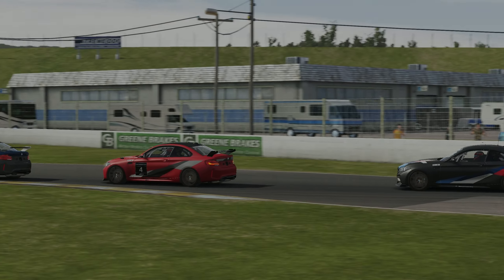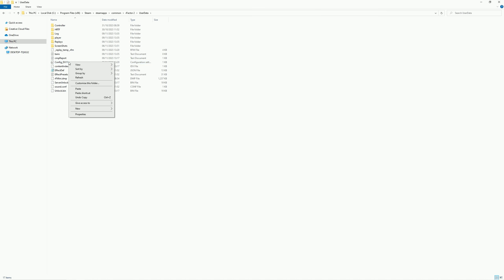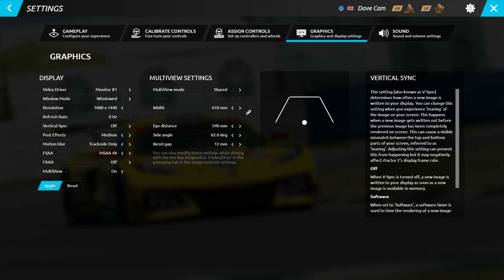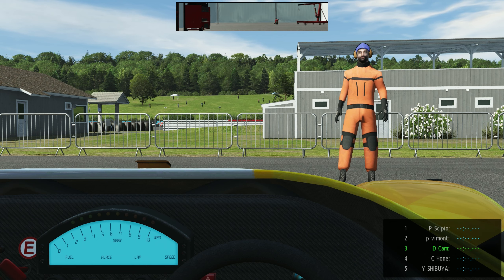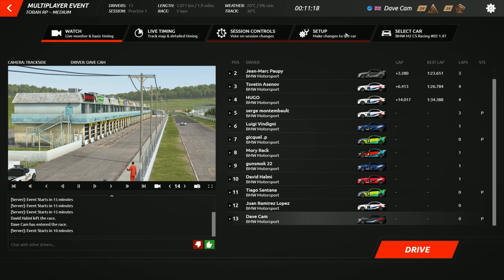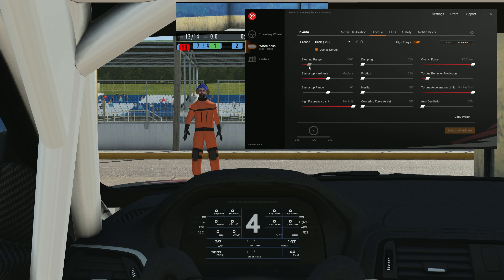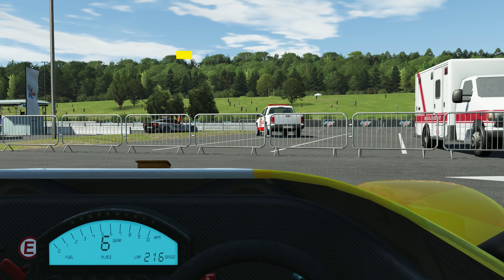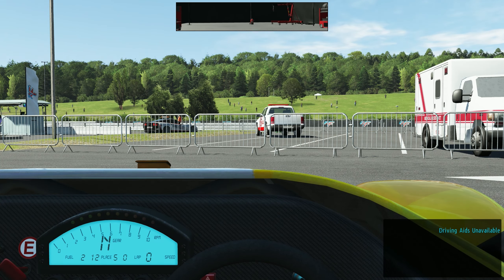Easy things to setup to make rFactor2 work!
✅Be a member of the Cam Fam!

Below is a list of the current equipment on my rig and what I consider to be my dream setup!

✅iRacing liveries supplied by the super talented Tam Livery -

Socials -
✅Dave Cam Facebook Group